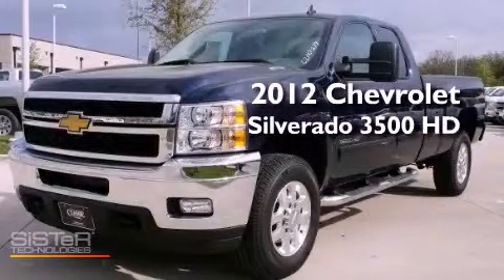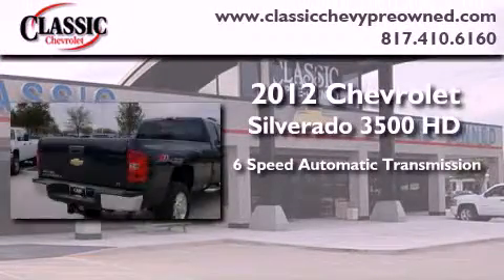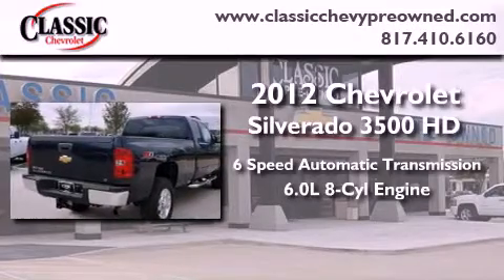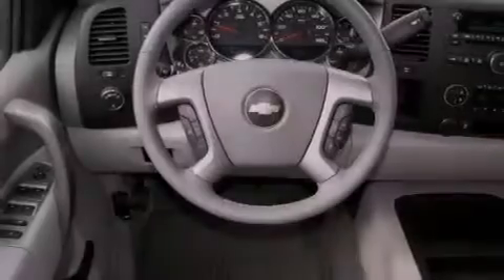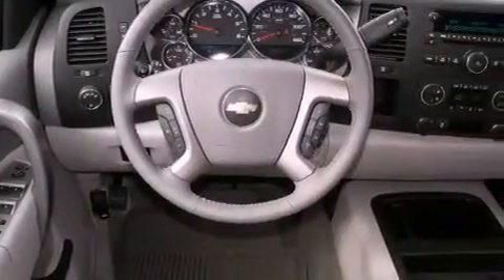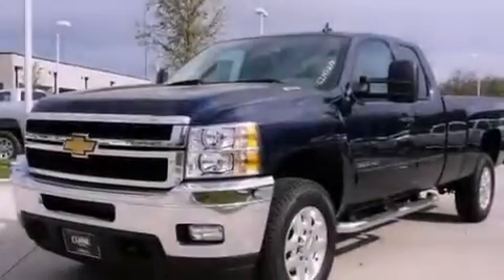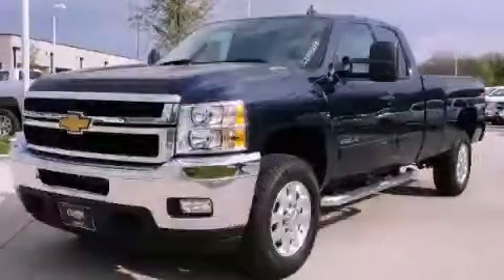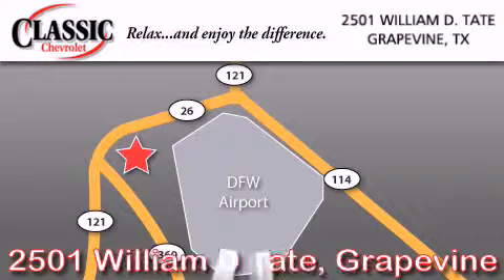2012 Chevrolet Silverado 3500 HD Arlington TX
Year : 2012
 Make : Chevrolet
 Model : Silverado 3500 HD
 Engine : Gas/Ethanol V8 6.0L/366
 Trans . : Automatic
 Exterior : Blue
 Miles : 56

 2012 Chevrolet Silverado 3500 HD Grapevine TX